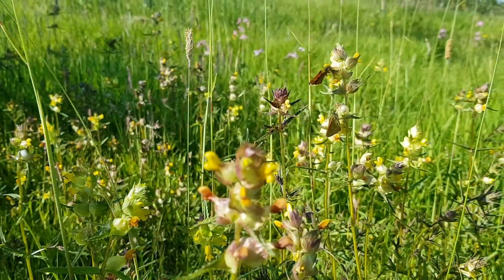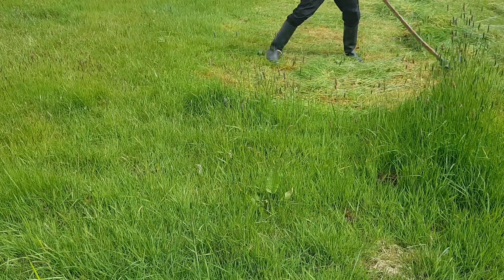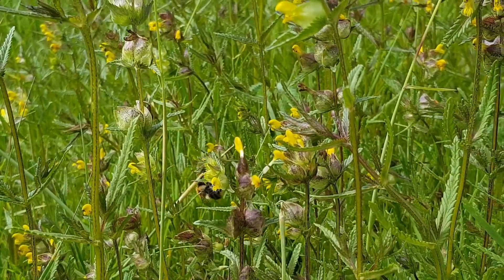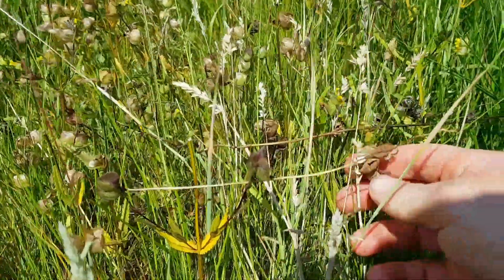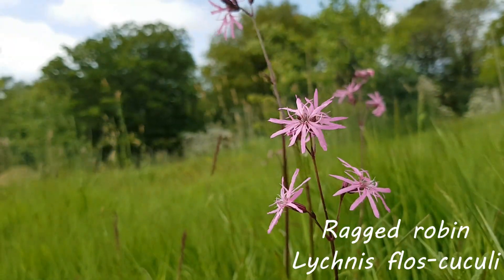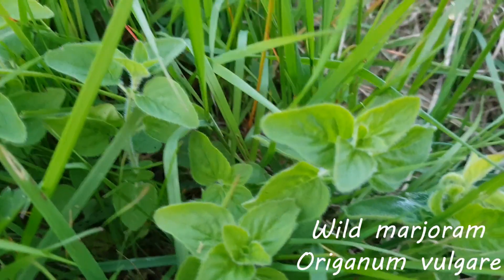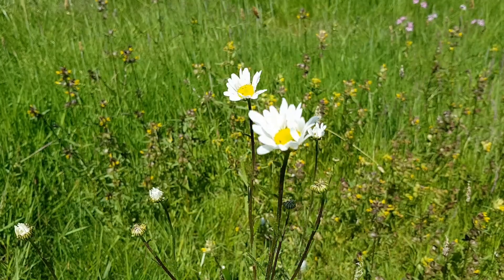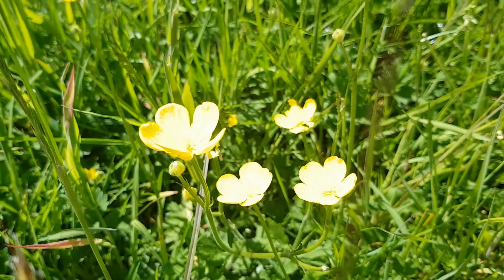Saving the Bees - wildflower meadow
Wild flowers are unable to compete with fertile grassland. Mowing reduces the nutrients of the soil and introducing yellow rattle, a semi-parasitic wild flower which feeds off the grass, allows meadow flowers to take.
In the UK we have only 3% of the wild flower meadows that we had in the 1930s, which has a considerable impact upon the number of bees, butterflies, dragonflies, hoverflies, and other beneficial insects that are a part of the ecosystem.
Over the past 3 years I have been working to create wild meadow patches on my land, and now the flowers are finally beginning to establish themselves.
Flowers that are currently emerging on the field include: yellow rattle, ragged robin, oxeye daisy, lady’s bedstraw, wild marjoram, black knapweed, yarrow, fox and cubs, selfheal, meadow crane’s bill, buttercups, meadow cress, bird’s foot trefoil, creeping speedwell, vetch, plantain, clovers and St John's wort.